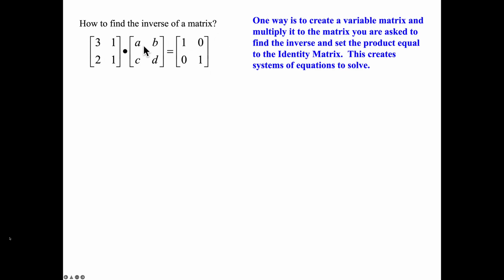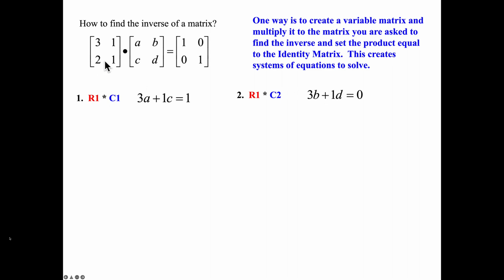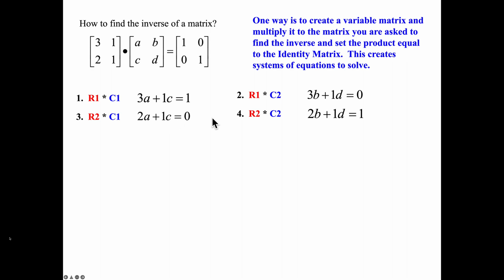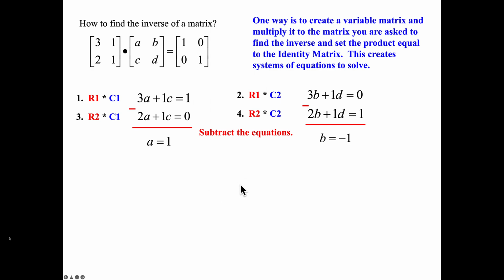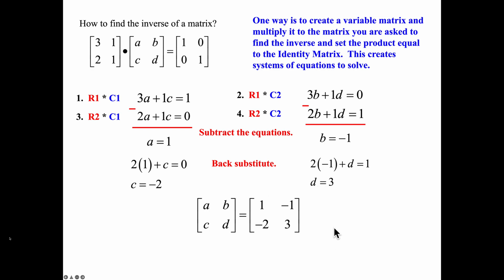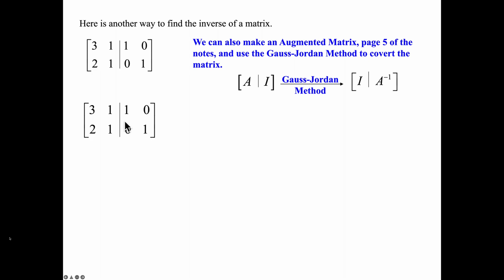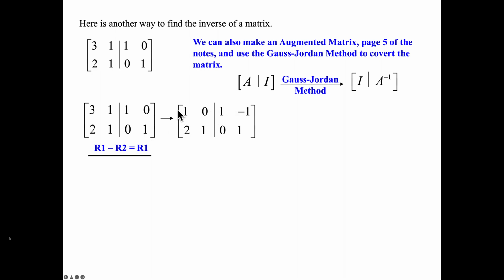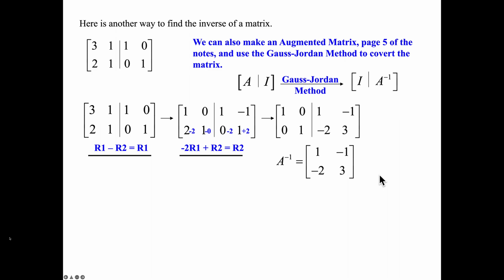MAT151 8 4 3